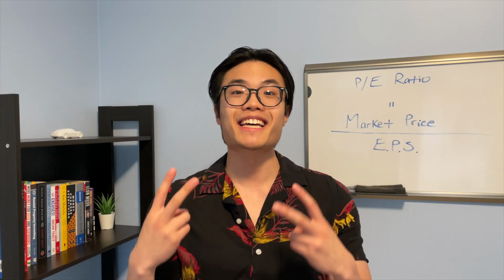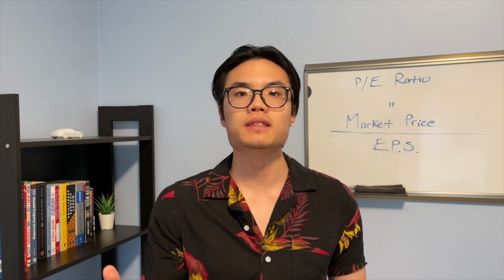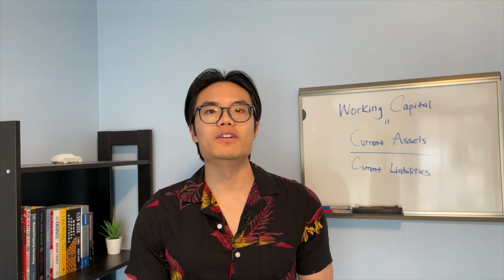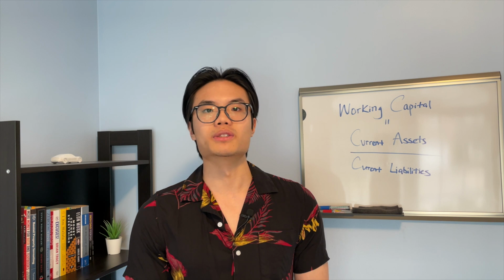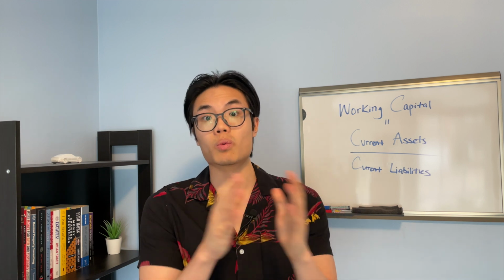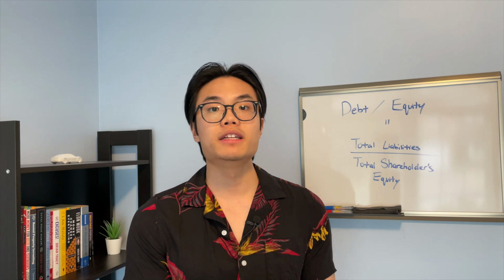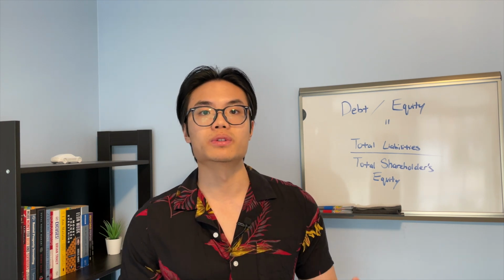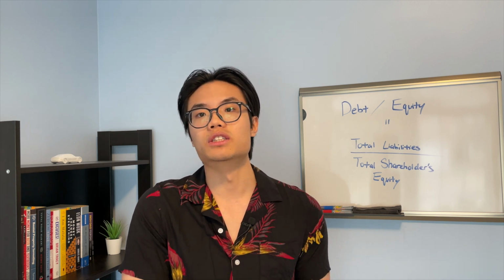How to Analyze Stocks - Top 5 Financial Ratios - Fundamental Stock Analysis 101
If you've ever wondered how to analyze stocks look no further! Today's lesson is all about the most important financial ratios for all investors and stock enthusiasts alike. This video is your one stop shop for understanding how to recognize key financial ratios and use them the next time you're looking to purchase any stocks.

**Links to some amazing personal finance books**

Rich Dad Poor Dad (The #1 best selling personal finance book of all time!)

How to Win Friends and Influence People (Incredible book about human behaviour and relationships)

Think and Grow Rich (The ultimate book on money mindset)

This content is for education and entertainment purposes only. Personal Capital Academy does not provide tax or investment advice. The information is being presented without consideration of the investment objectives, risk tolerance, or financial circumstances of any specific investor and might not be suitable for all investors. Past performance is not indicative of future results. All investing involves risk, including the possible loss of principal.

Personal Capital Academy is a participant in the Amazon Services LLC Associates Program, an affiliate advertising program designed to provide a means for sites to earn advertising fees by advertising and linking Thank you for your support!